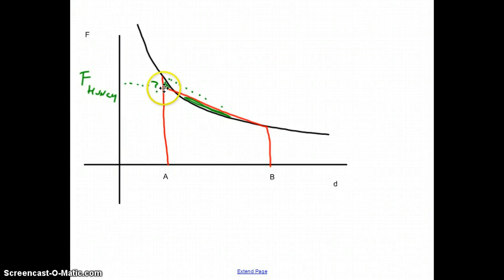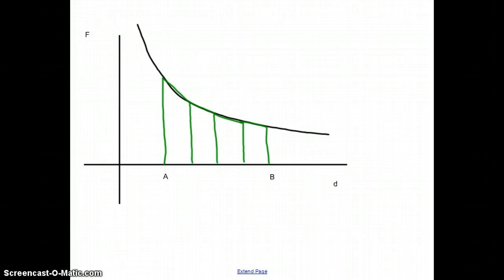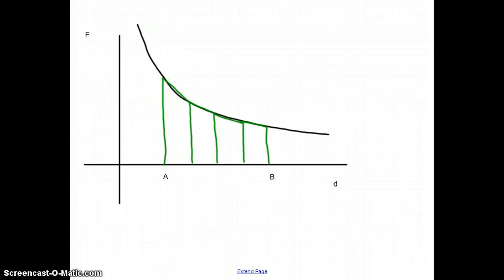student variations on area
improving our estimates of areas under curves